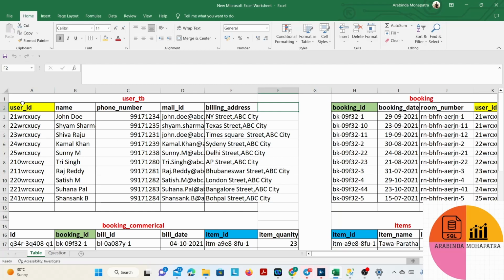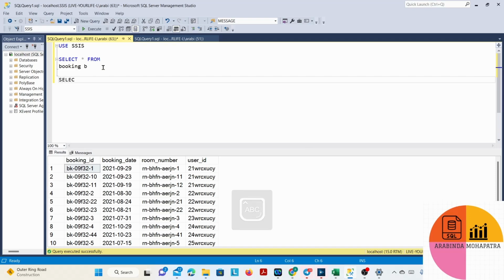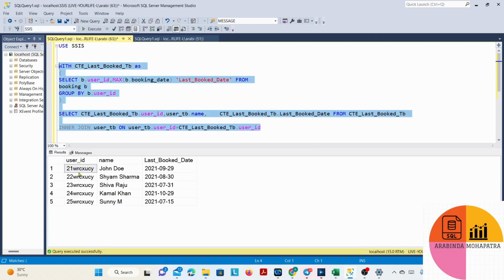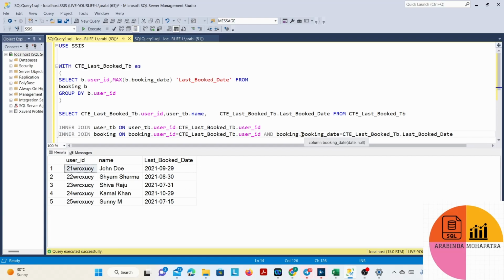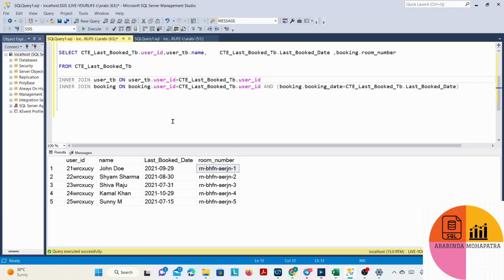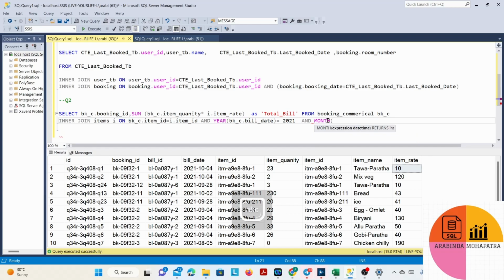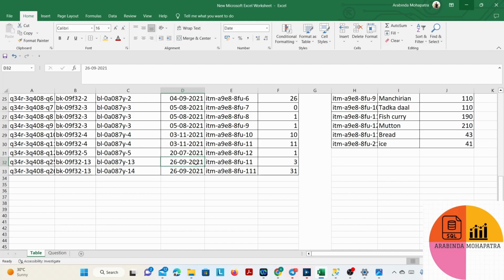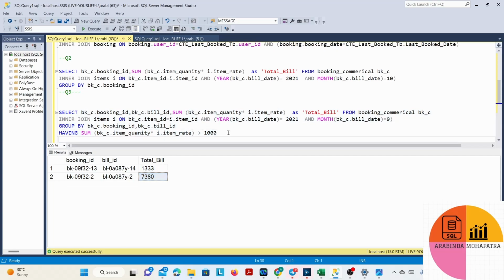HOTEL MANAGEMENT SQL Dashboard sqlinterviewquestions tableaudeveloper#